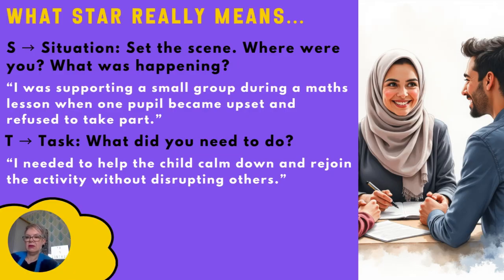VIDEO 1 CRACK THE CODE WHAT THE STAR METHOD REALLY MEANS FOR TAs! - INTERVIEW ANSWERS COURSE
Want to answer TA interview questions clearly, confidently, and without rambling?  In this video, I break down exactly what the STAR Method is — and how you can use it to structure brilliant interview answers that show schools your real impact.

Whether you’re preparing for your first TA interview or levelling up your skills for your next role, this is the perfect place to start. You’ll finally understand what STAR means in a school context… not just in a textbook.

🎯 In This Video You’ll Learn:

✨ What STAR actually stands for (with simple TA examples)
✨ The types of questions STAR works best for
✨ How STAR helps you sound calm, clear, and professional
✨ Why interviewers love the STAR structure
✨ A mindset trick that helps you recall your examples easily
✨ How to use STAR for behaviour, safeguarding, teamwork & more

✔ New Teaching Assistants
✔ TAs returning to work
✔ Career changers becoming TAs
✔ Anyone preparing for a TA or school support interview
✔ TAs who want a confidence boost before applying
✔ Anyone who keeps hearing “Use the STAR method!” but isn’t sure how

🎁DON'T FORGET TO ASK FOR THE FREE PDF THAT ACCOMPANIES THIS VIDEO - JUST TYPE: FREE PDF PLEASE IN THE COMMENTS BELOW!

It helps more Teaching Assistants find support and feel confident going into interviews. Your support keeps TA IN CONTROL growing!

This course is designed to help teaching assistants understand how to structure strong, professional interview answers using the STAR method. It is for informational and educational purposes only and does not guarantee employment or interview outcomes.

While every effort has been made to ensure accuracy and relevance, all examples and scenarios are illustrative only and may not reflect the specific policies or expectations of individual schools or local authorities.

Always tailor your answers and professional approach to the role, school context, and safeguarding procedures in place.